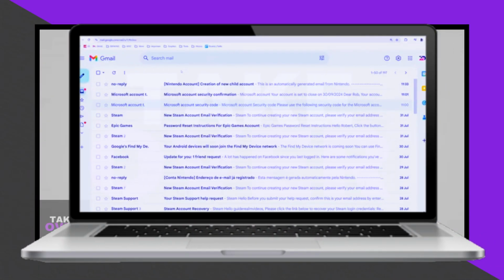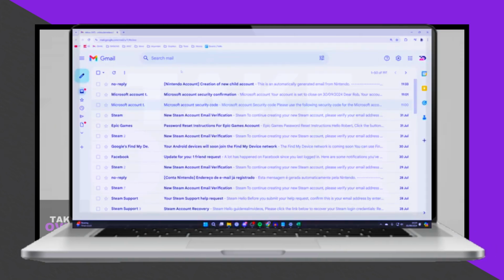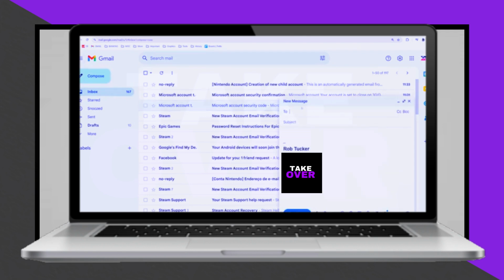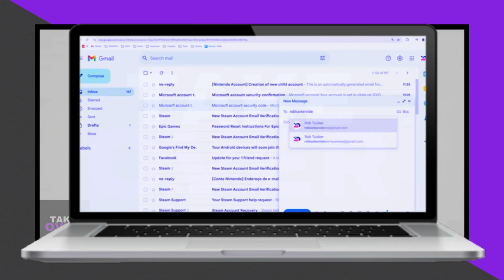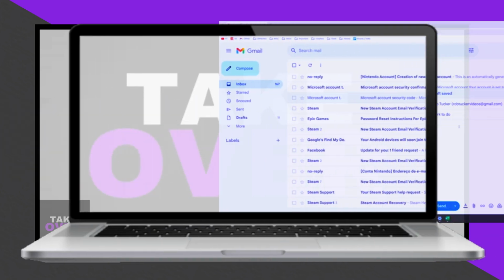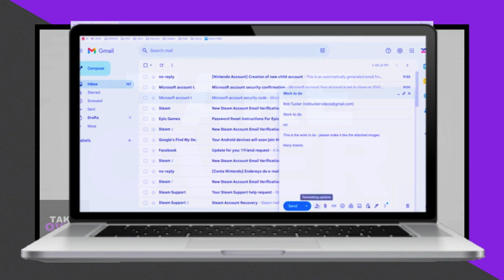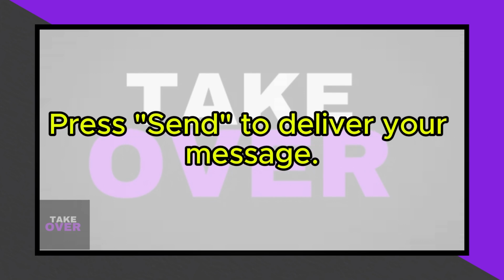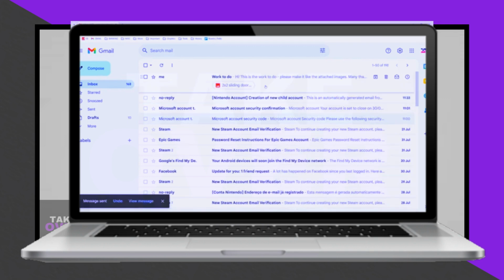How To Send An Email In Gmail Full Guide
How to send an email in Gmail
Sending emails through Gmail
How do I compose an email in Gmail?
Steps to email someone using Gmail
Using Gmail to send a message
How to create and send an email in Gmail
Gmail email sending process explained
How to attach files to an email in Gmail
Sending emails with CC and BCC in Gmail
How to format your email in Gmail
Guide to replying to emails in Gmail
How to forward an email in Gmail
Using labels for organizing emails in Gmail
How to find sent emails in Gmail
Setting up a signature for your emails in Gmail
Gmail tips for effective email communication
How to schedule an email to send later in Gmail
Managing your inbox while sending emails in Gmail
How to send bulk emails in Gmail
Troubleshooting issues when sending emails in Gmail